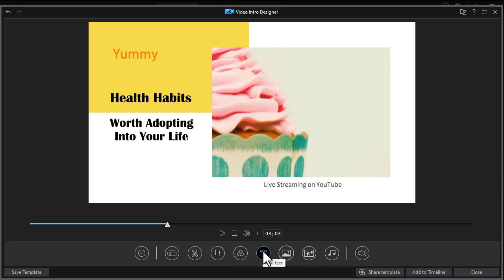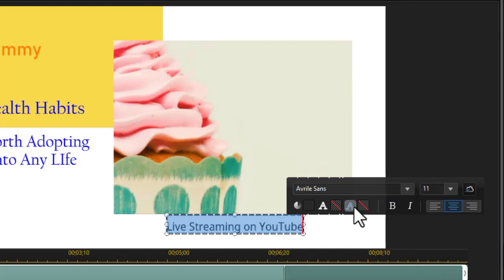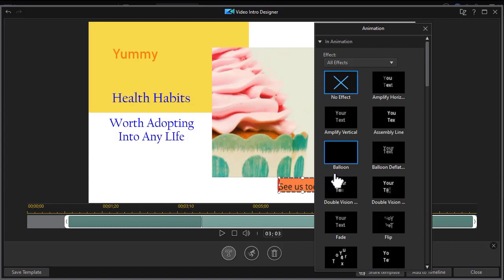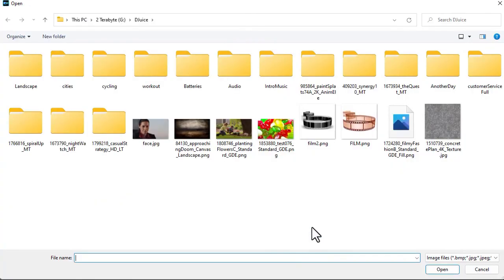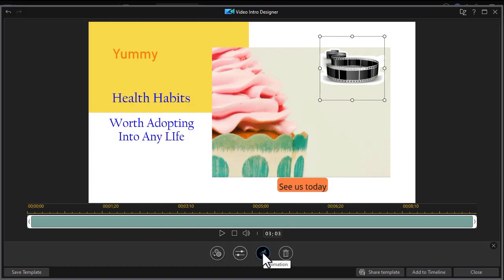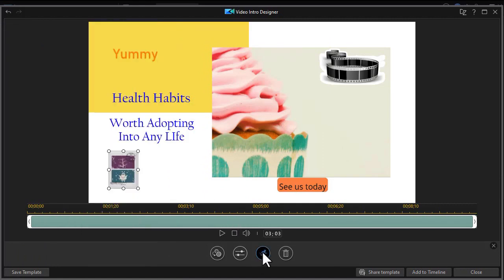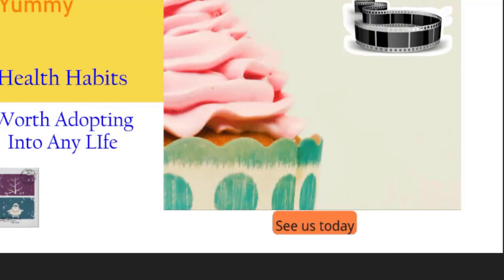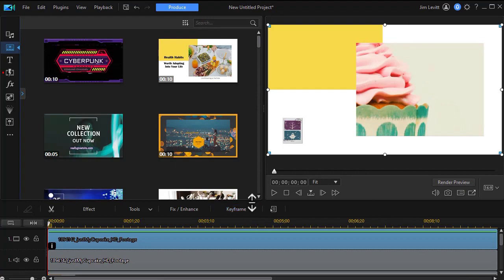PowerDirector - Using the Video Intro Designer in PD365 - part 2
In July 2022 Cyberlink added a "room" to the menu called the Video Intro Designer. This allows you to access thousands of templates for short video introduction segments and edit them for your project. You can also upload your contributions for others to use. We continue our overview of this tool in this introductory tutorial part 2.